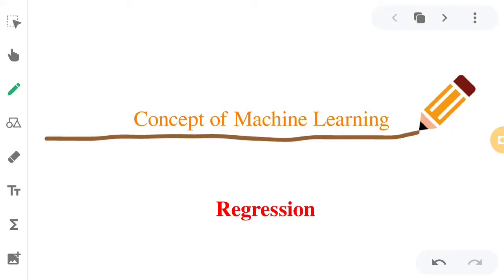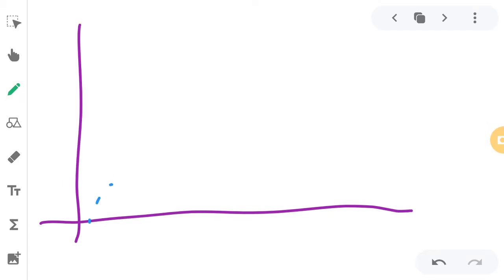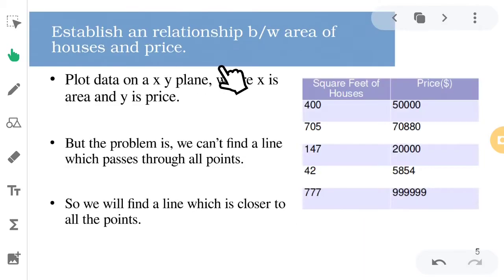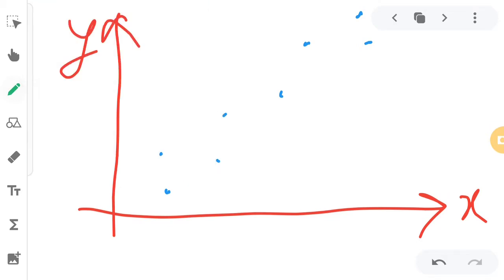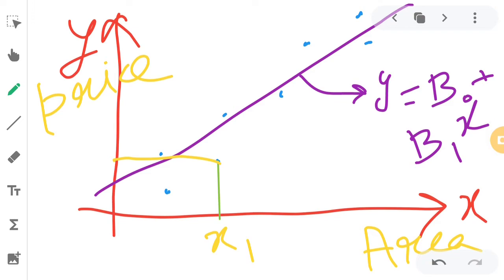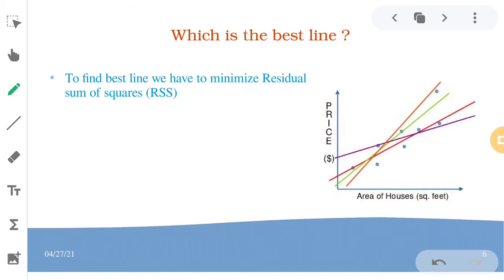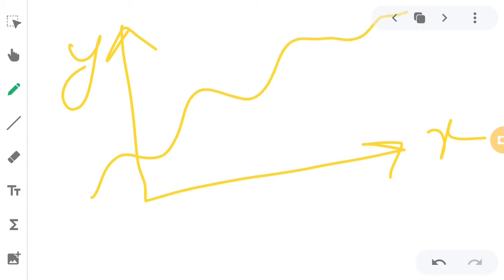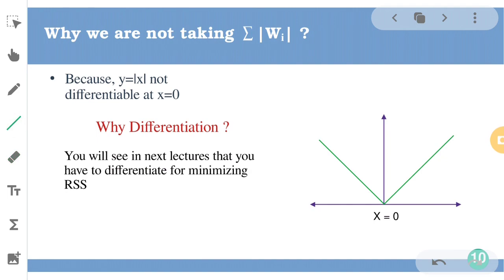Concept of Machine Learning | Introduction to Regression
I have started this tutorial series, Concept of Machine Learning. In this video I will discuss Simple Linear Regression.

Read The slide in detail...

Slide ...